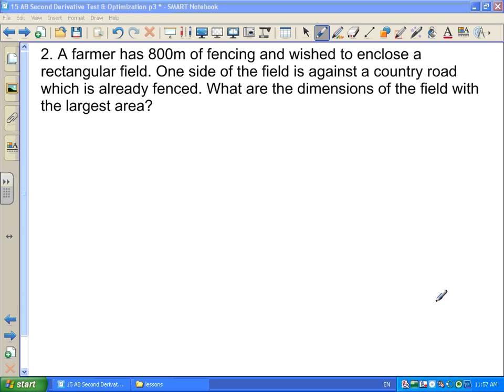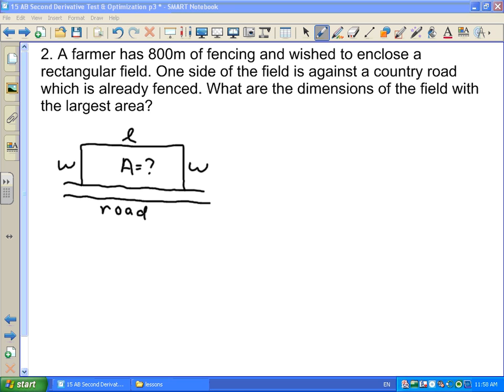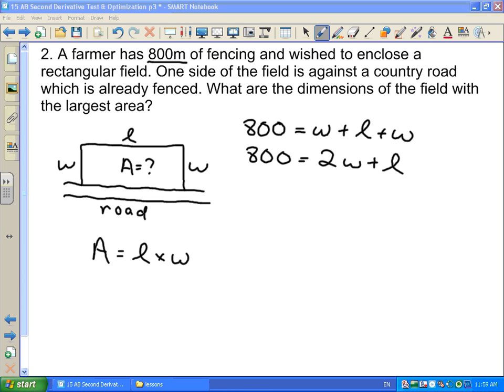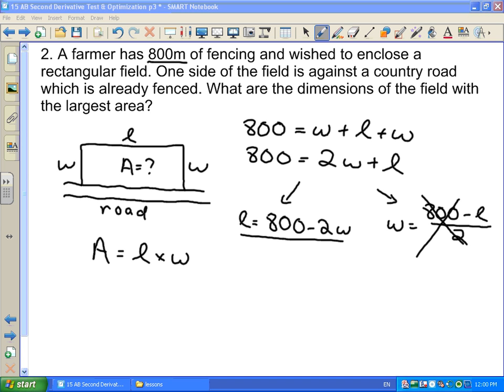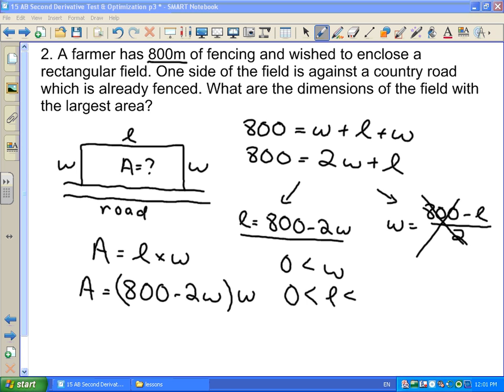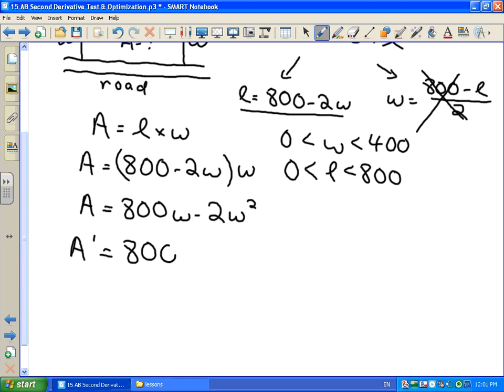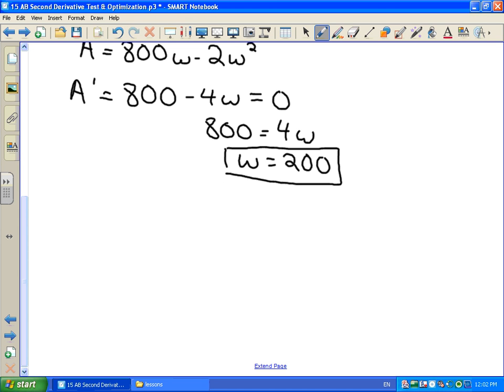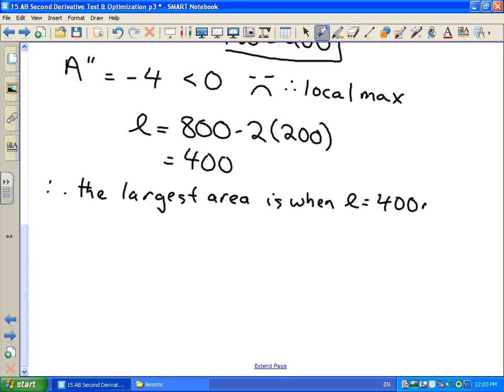15 B Optimization 2